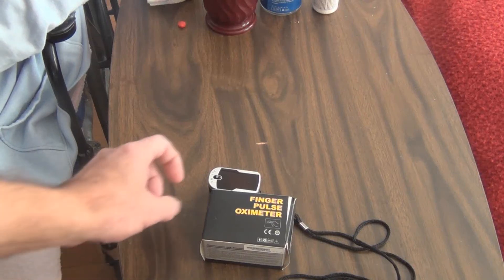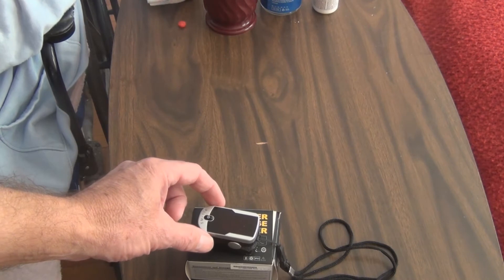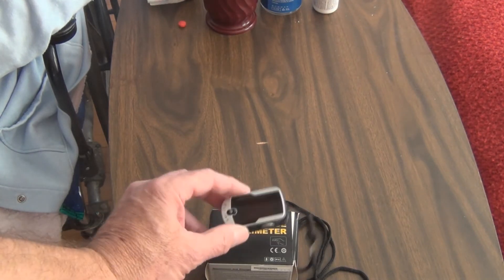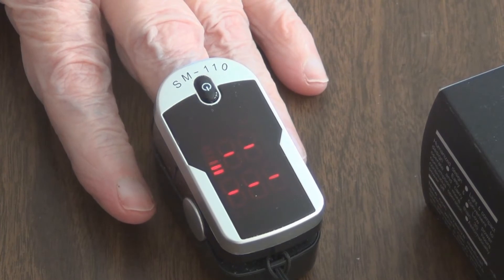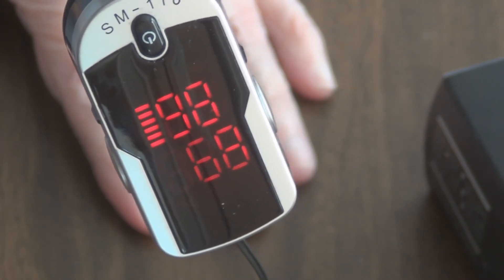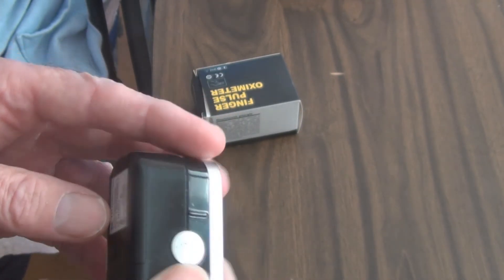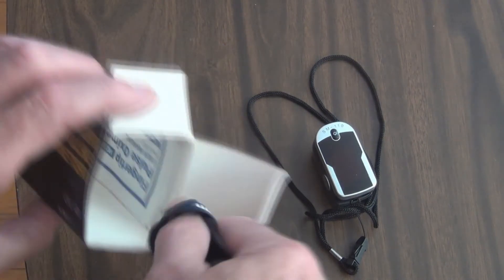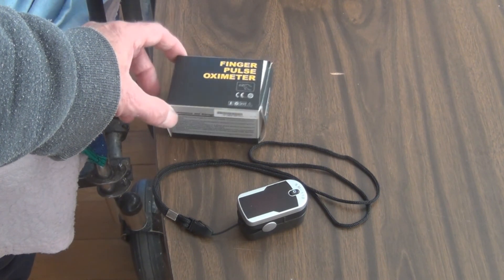How to use an Oximeter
I use this oximeter daily to check my mothers blood oxygen levels to make sure they are in the 90's.  Disabled people with limited mobility do not exercise there lungs as much as more active people.  This can put the person at risk of having lower oxygen levels and also at a higher risk of respiratory complications.